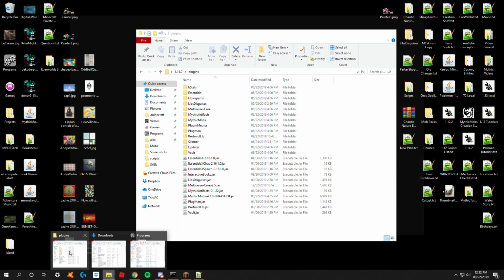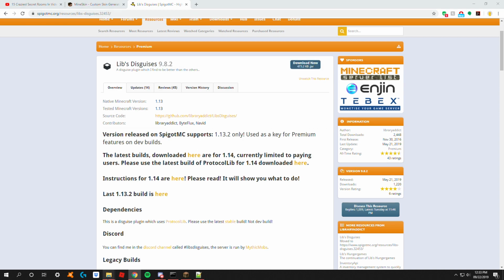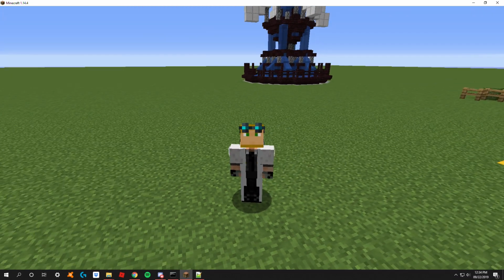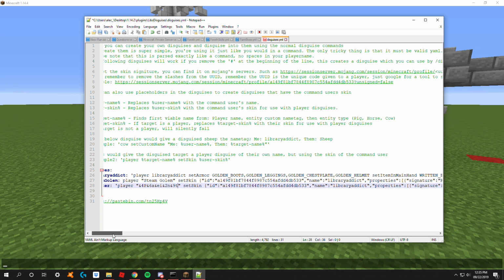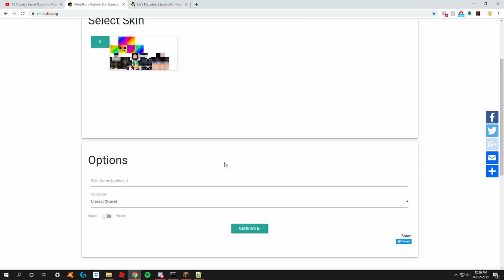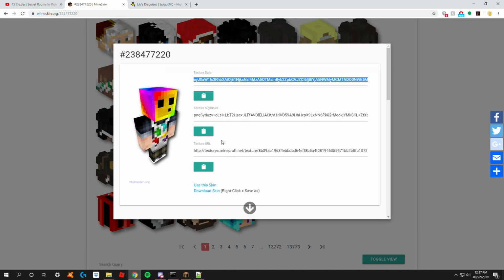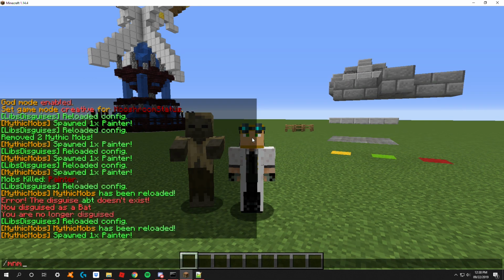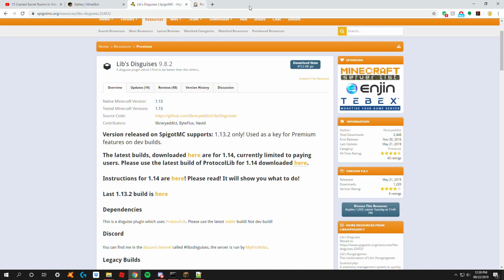Gimme Some Skin! OUTDATED! SEE LATEST!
MM Version: 4.7.0
MC Version: 1.14+
Inspired by my tutorials? Consider donating to help me out!

Thumbnail Designed by kjpargeter / Freepik
Intro by JhinuallyGreat